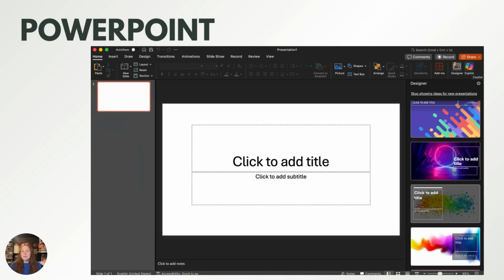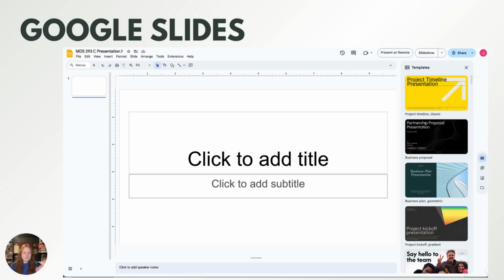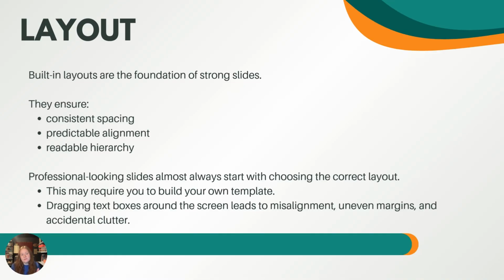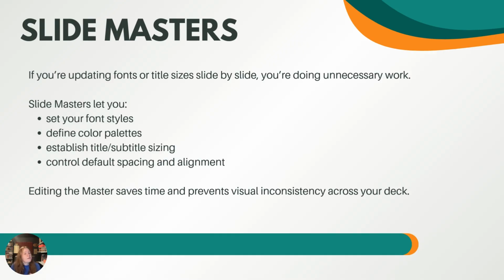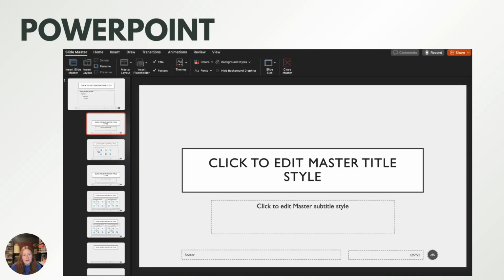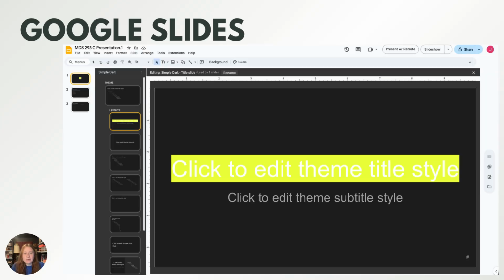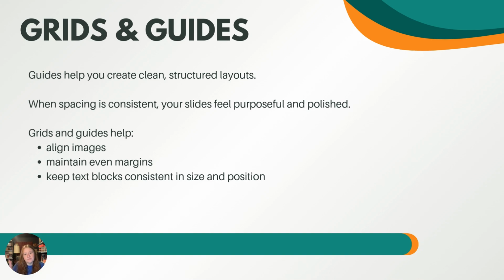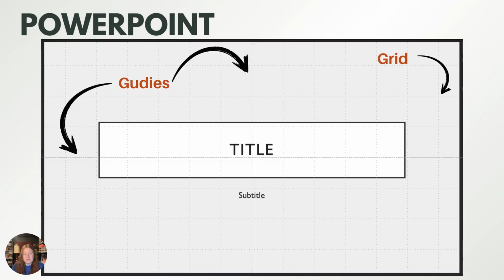MDS 293C Lecture Four